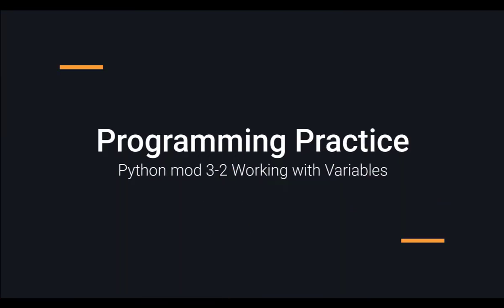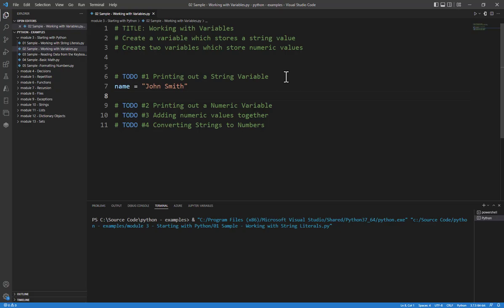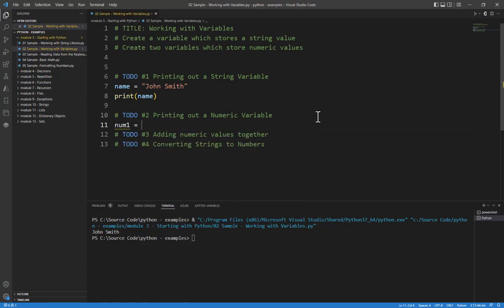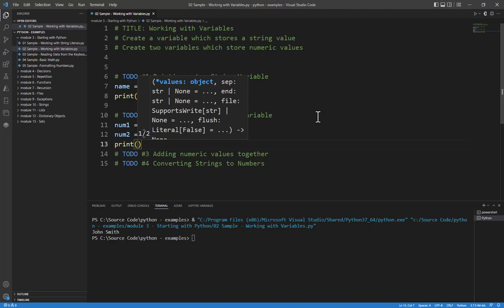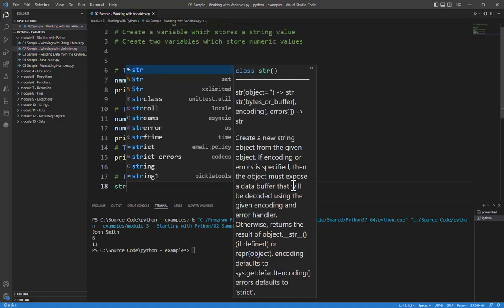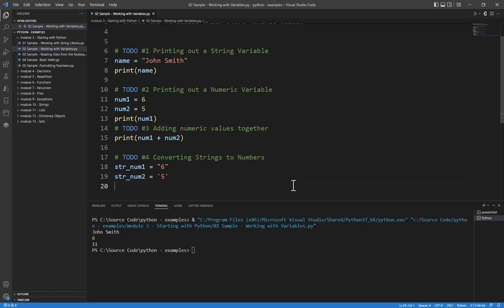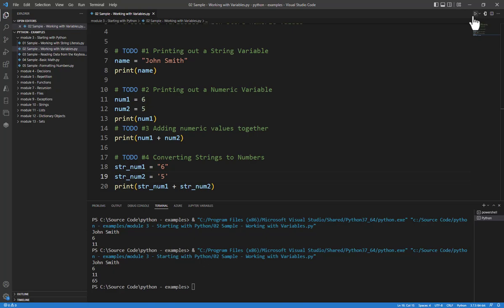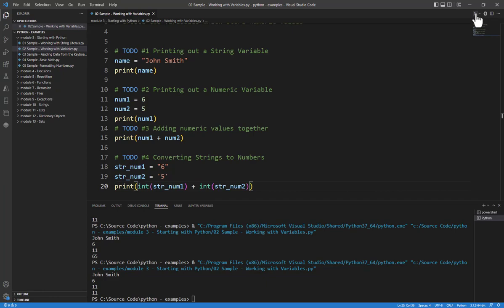Python Practice Programming Module 3 - 2 Working with Variables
In this video, we look at practicing working with basic variables, string and integer. We look at how to convert from a string to an integer, and print out values store in variables.